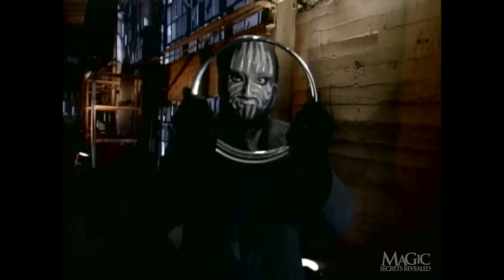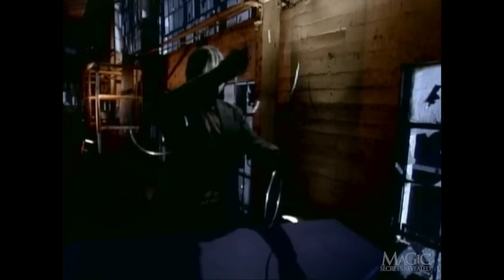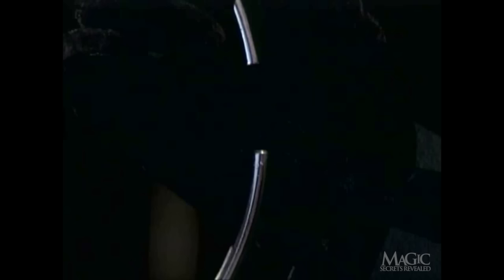HOW TO PERFORM THE FAMOUS LINKING RINGS ILLUSION!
The secrets of this popular magic trick performed on street corners around the world is finally revealed -- The Masked Magician will show you how to link solid steel rings!